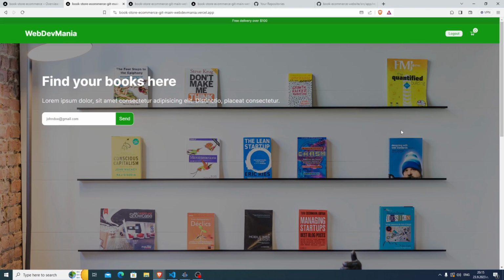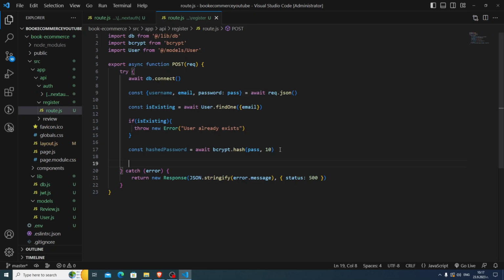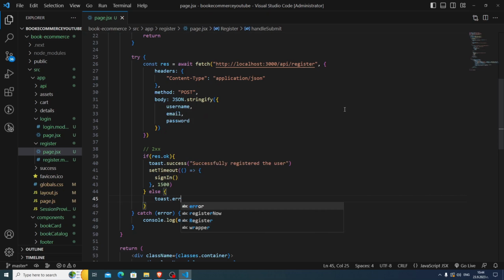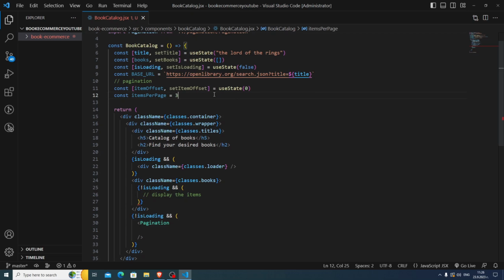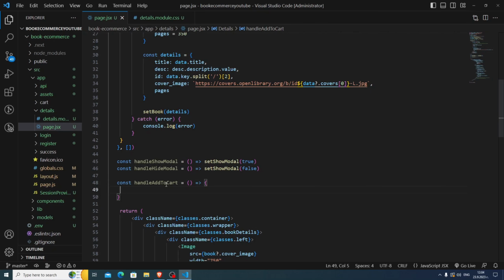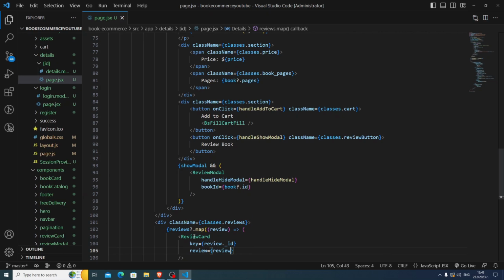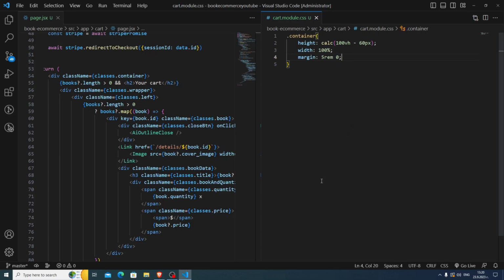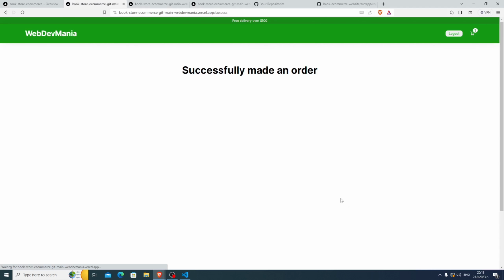Next.js 13 Course | Build an Ecommerce Book Store Website with Next-Auth, MongoDB and others...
Intro: (0:00)
Folder Structure & Setup: (1:40)
DB Connect: (9:52)
Models: (12:55)
Next-Auth: (16:45)
Register API: (22:39)
Creating files & Provider: (26:46)
Navbar: (34:30)
Register page: (43:20)
Login: (50:19)
Hero: (55:50)
Book Catalog: (1:11:30)
Pagination: (1:24:00)
Details: (1:30:45)
Review Modal: (1:47:55)
Review API: (1:56:50)
Review Card: (2:03:55)
Redux: (2:07:50)
Cart: (2:14:10)
Stripe: (2:21:00)
Success: (2:36:00)
Deployment: (2:41:25)
Footer: (2:37:40)
Free Delivery: (2:39:25)